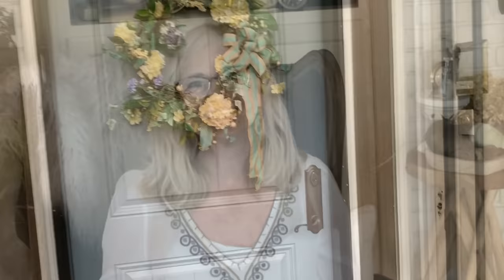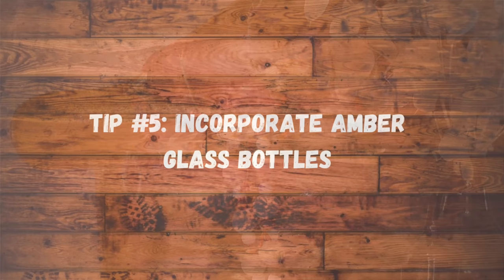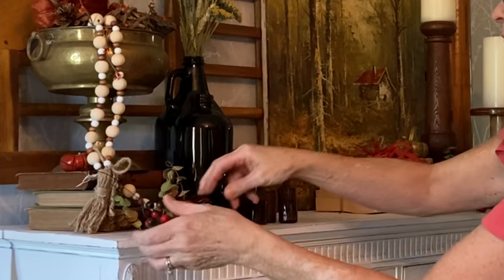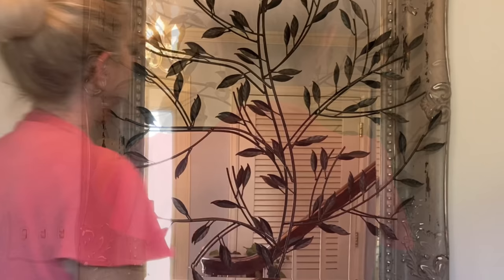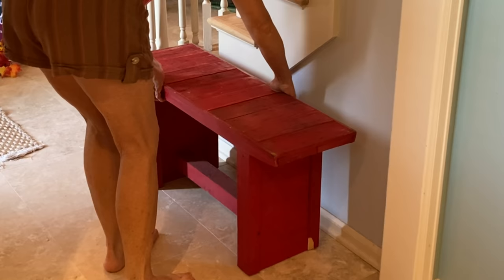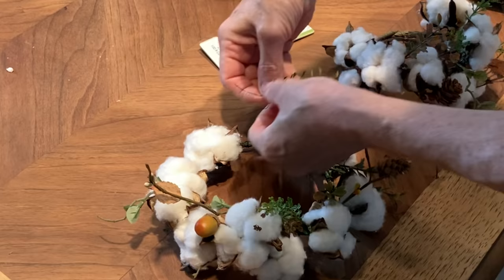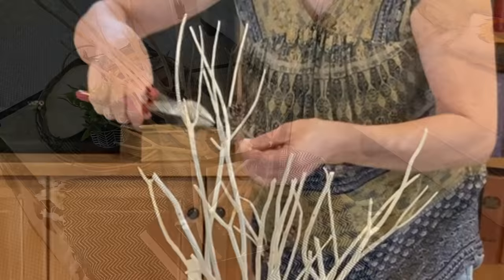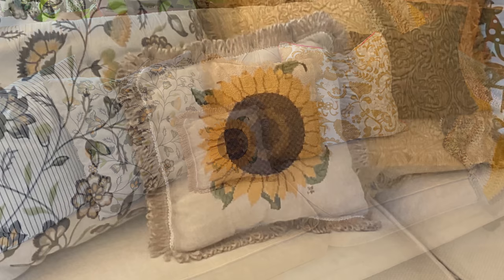20 TOP AUTUMN DECORATING IDEAS ON A BUDGET/FALL HOME TOUR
This video is jam packed with ideas for creating beautiful autumn decor.  I share ten tips for creating a large autumn display for a mantel, buffet, or other large surface.  Then, I provide 20 budget friendly ideas for adding autumn decor to any room.  (Oh, and I included a tutorial on how I make florist-style bows.) Finally, I give you a little tour of my home decorated for fall.  I sure hope you enjoy it!

Amazon links to products used in this video:
Floracraft Silk Plant Cleaner
Putka Pods